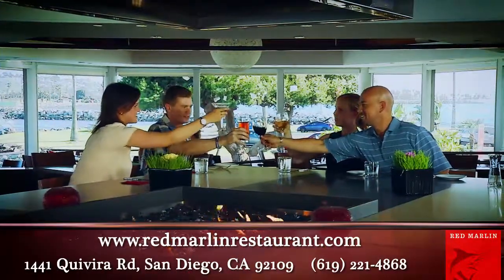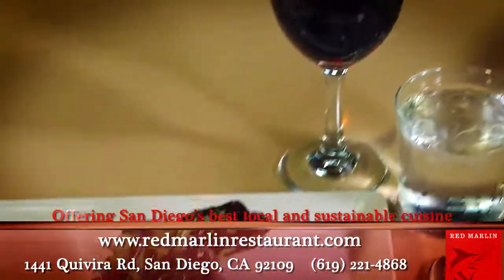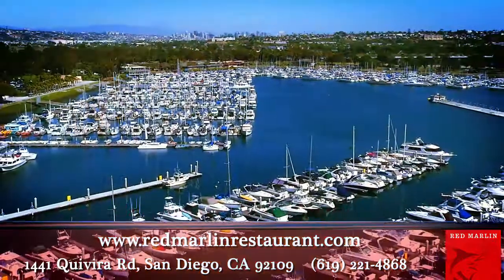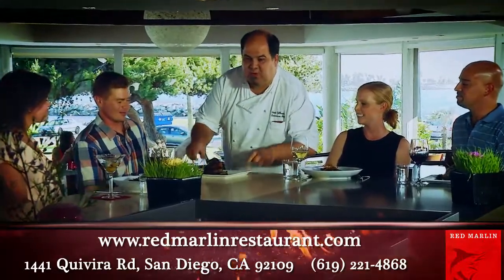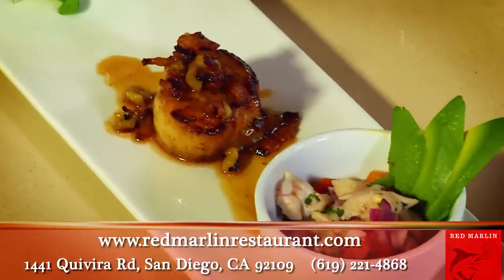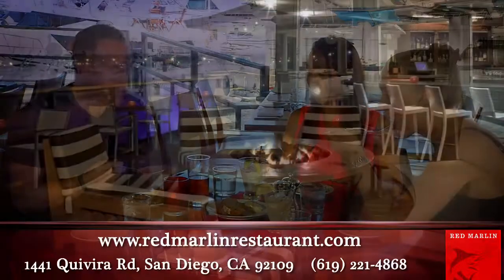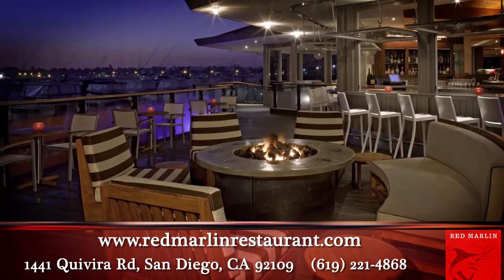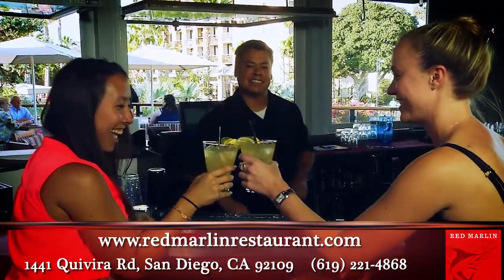Hyatt Red Marlin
Located on beautiful Mission Bay, Red Marlin Restaurant boasts some of the most amazing waterfront dining and views in all of San Diego, with a fresh and sophisticated menu. Choose from several dining options, including the open-air terrace, the hip indoor and outdoor bar, several private dining rooms - a great choice for executive dinners after meetings - and the ultra-chic Red Marlin Chef's Table, with its own built-in fire pit and wine wall. Reserve this exclusive table for a wedding rehearsal dinner.

Whether you're looking for an afternoon appetizer, a post-dinner sweet or a sunset cocktail, our Red Marlin Restaurant delivers it all. Set the mood for romance with a dinner on the terrace by our fire pit while watching the sunset on the Marina.